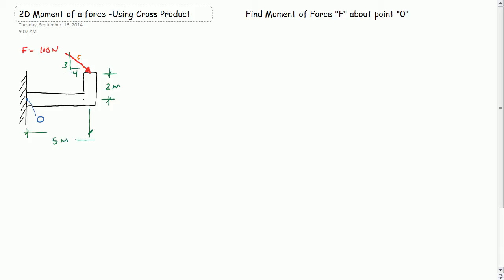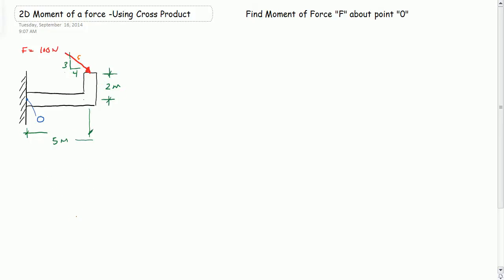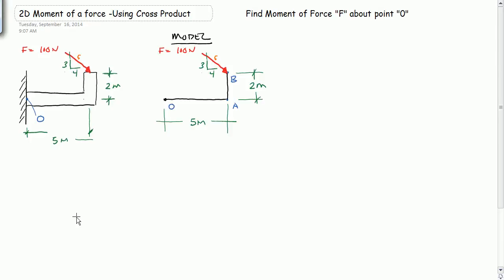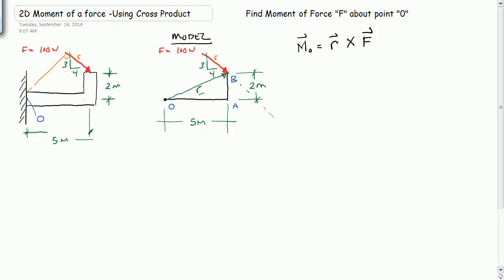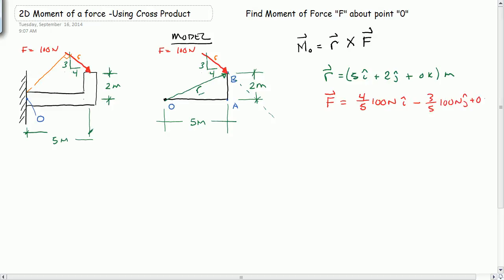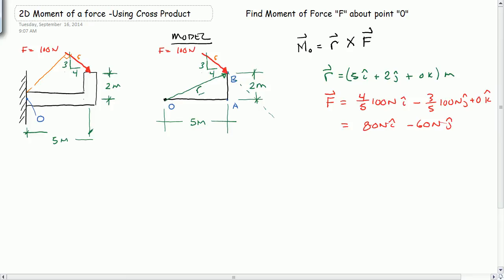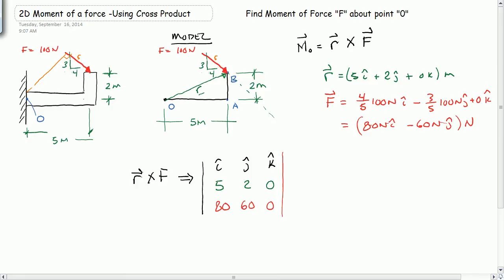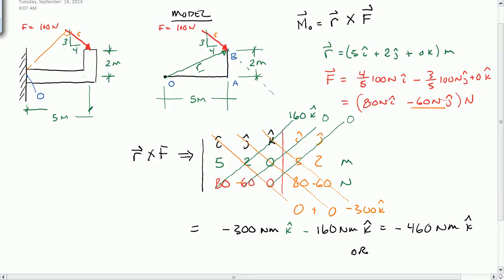2D Moment using Cross Product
Example calculation of finding the moment of an inclined force about a point in 2D using cross product formulation